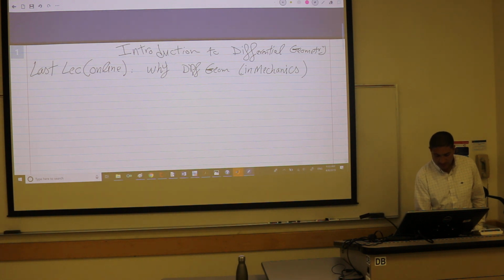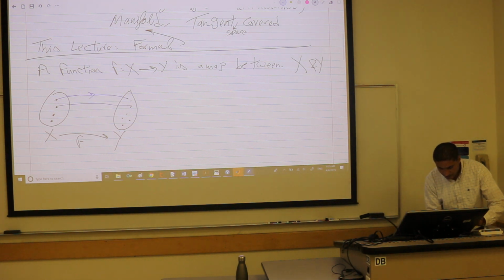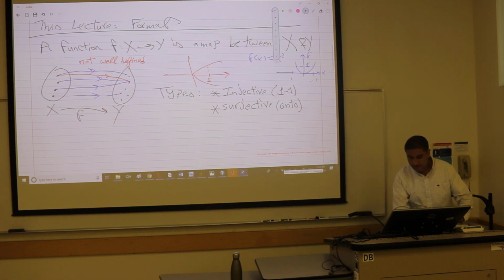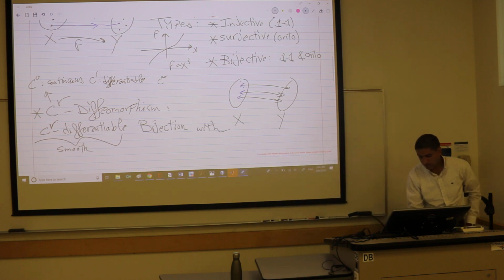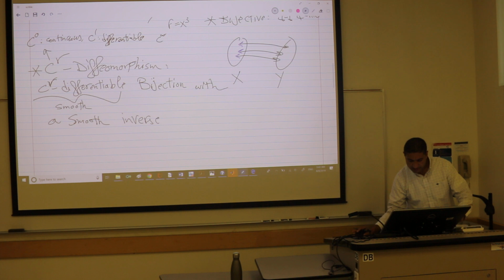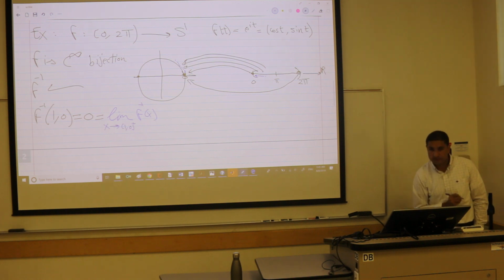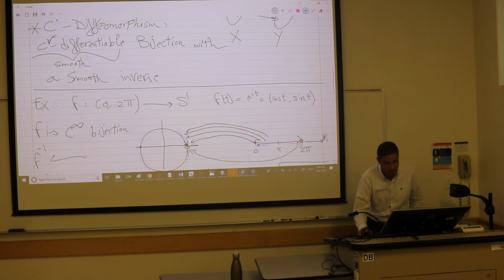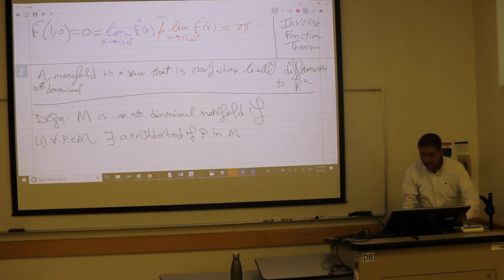Lec03 - P1 (Basics of Differential Geometry: Manifolds)